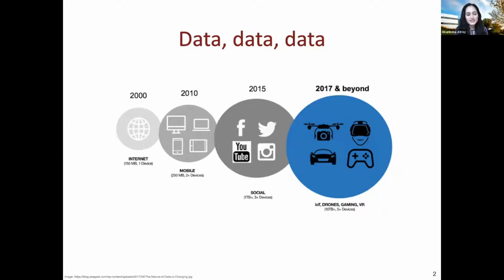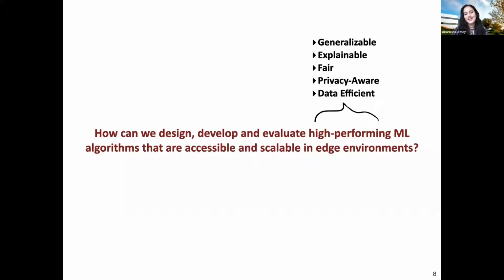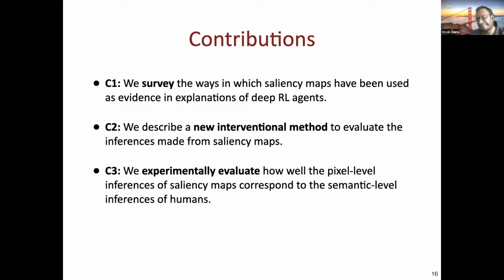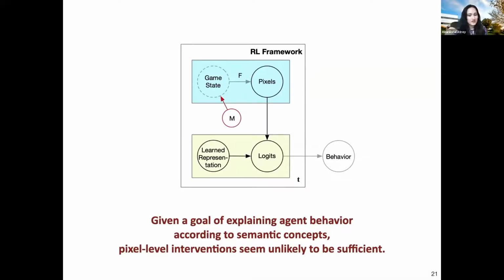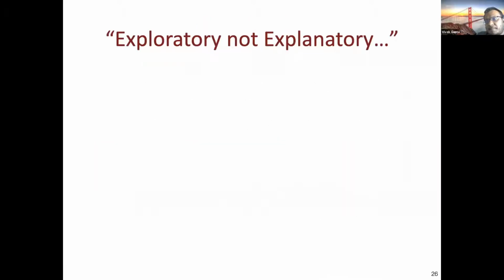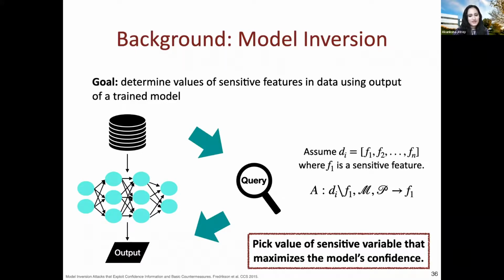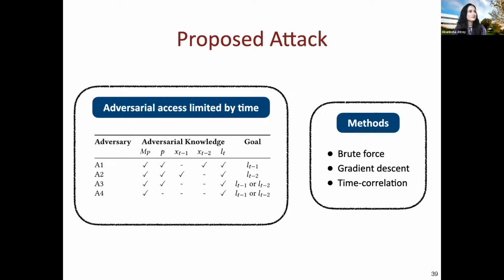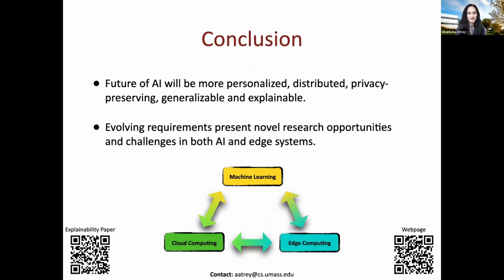Towards High-Performance Machine Learning on the Edge - Akanksha Atrey (UMass)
In this installment of the Fall 2020 Utah Center for Data Science Seminar, Akanksha Atrey (UMass) presents on "Towards High-Performance Machine Learning on the Edge."

Abstract: Modern day distributed technologies, such as mobile systems and the Internet of Things (IoT), enable the global integration of heterogeneous smart devices via wireless networks. A common characteristic across these technologies is their ability to collect and communicate continuously streaming data. The generation of high bandwidth data makes machine learning (ML) and artificial intelligence (AI) appealing for processing, reasoning, and predicting about the environment, but low network latency requirements make offloading intelligence to the cloud undesirable. This raises an important question: how can we design, develop and evaluate ML algorithms that perform beyond predictive accuracy (e.g., generalizable, explainable, privacy-aware, and efficient) while being accessible and scalable in resource-constrained edge environments? In this talk, I will cover two aspects, explainability and privacy, when deploying such ML models in modern distributed technologies. The focus of the talk will be two-fold: (1) counterfactual evaluation of the explanations generated using saliency maps in deep reinforcement learning for applications such as autonomous vehicles, and (2) privacy implications of personalized ML models in context-aware mobility applications. The talk will be concluded with a discussion on where the future of ML lies in evolving distributed technologies.

Speaker Bio: Akanksha Atrey is a Ph.D. student in the College of Information and Computer Sciences at the University of Massachusetts Amherst. She is a member of the Laboratory of Advanced Software Systems, where she is advised by Prof. Prashant Shenoy. Her research interests lie at the intersection of machine learning, edge computing, and privacy with a focus on applications in IoT and mobile computing. Her work seeks to make machine learning more available, usable, and scalable for applications in edge systems. Prior to joining UMass, she was a software engineer at IBM where she worked on the IBM z/OS Mainframe. In 2016, she received her Bachelor of Science degree in Mathematics and Computer Science from the State University of New York at Albany. Among her achievements, she has been named a CRA-W Research Scholar, received an Honorable Mention for the NSF Graduate Research Fellowship Program, and received the Lori A. Clarke Scholarship in Computer Science.